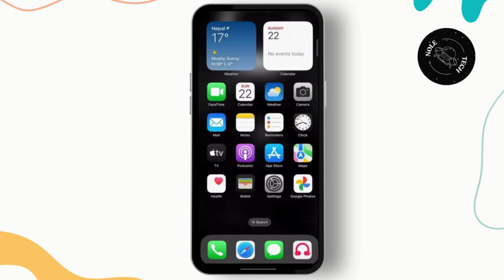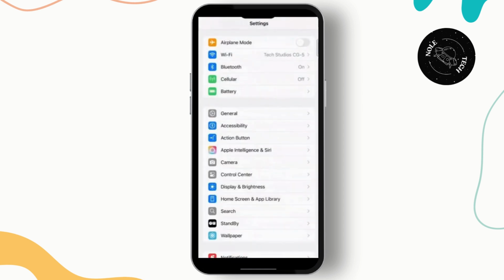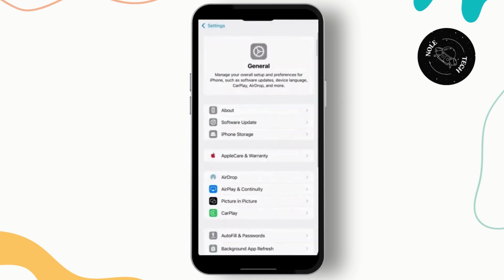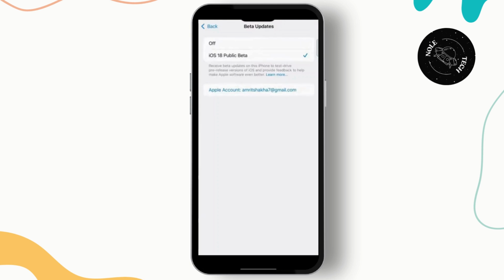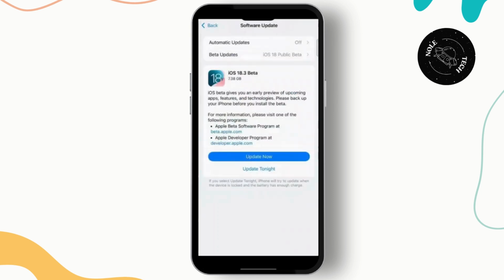How to Update ios 18.3 Beta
Learn how to easily update your iPhone to iOS 18.3 Beta in this step-by-step guide. Whether you're new to beta versions or need assistance with the update process, this video will show you exactly how to install iOS 18.3 Beta without errors.

In this tutorial, you’ll learn how to update to iOS 18.3 Beta, how to download and install it, and the steps to avoid any issues during the update process.

0:20 Step 1: Preparing Your iPhone for the Update
0:45 Step 2: Downloading and Installing iOS 18.3 Beta
1:15 Step 3: Finalizing the Installation